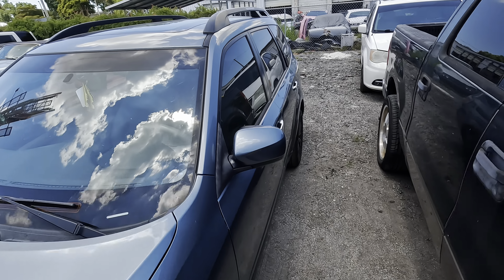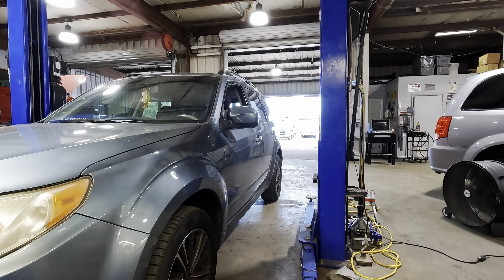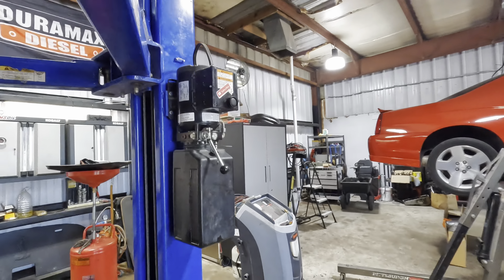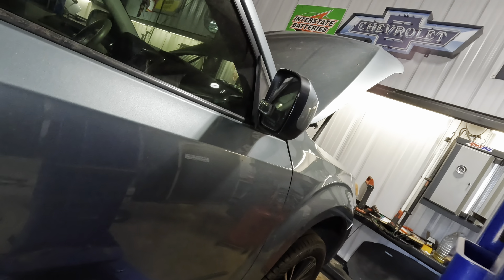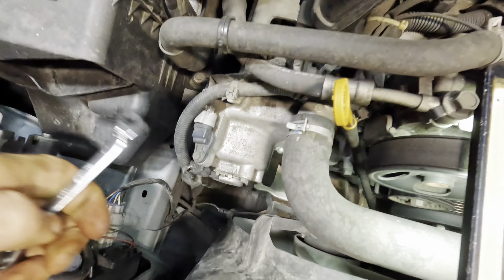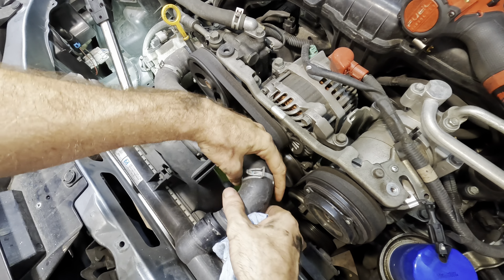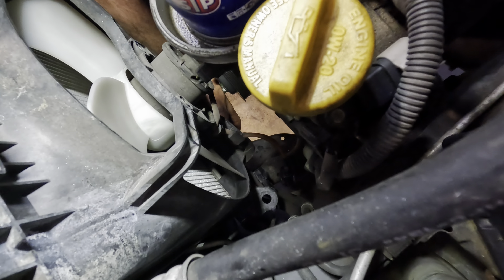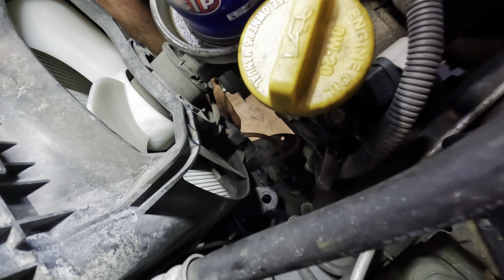Burning Oil Leak (Dripping on Exhaust) Subaru Forester 2.5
To have your vehicle serviced at Ray's Auto Clinic in Bradenton Florida where we proudly use Amsoil premium synthetics and other top tier automotive products!